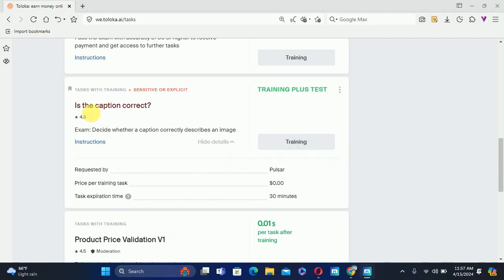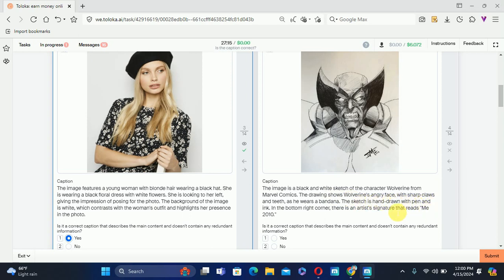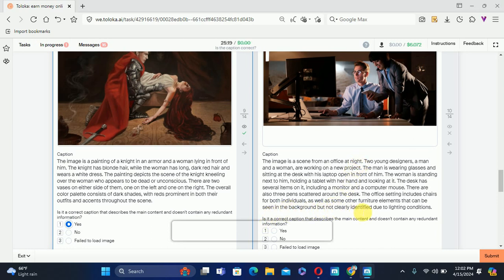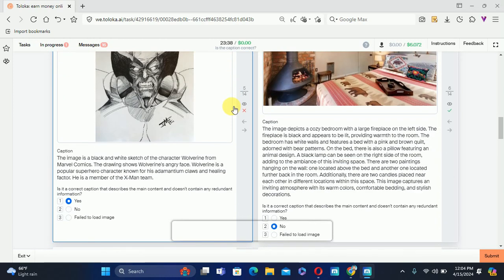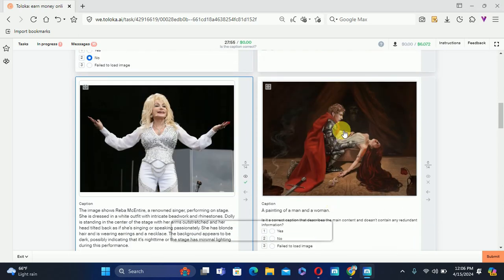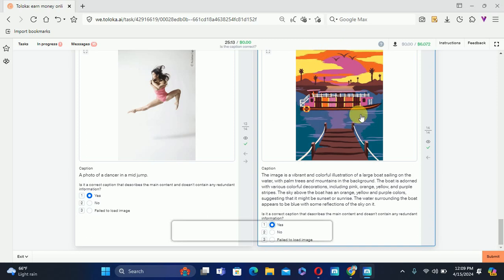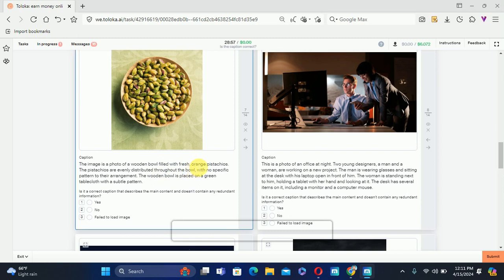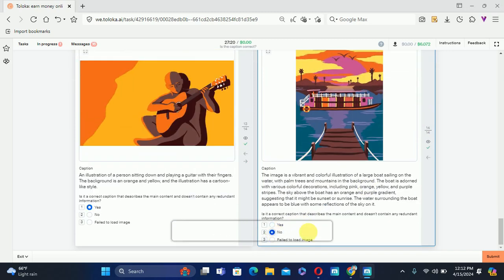Is the caption correct? | toloka new training task | easy_steps es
If you find our channel helpful  please do #🆂🆄🅱🆂🅲🆁🅸🅱🅴